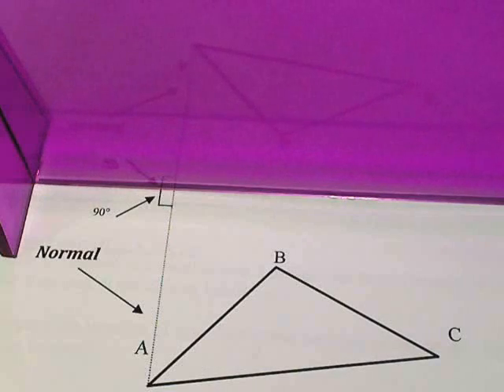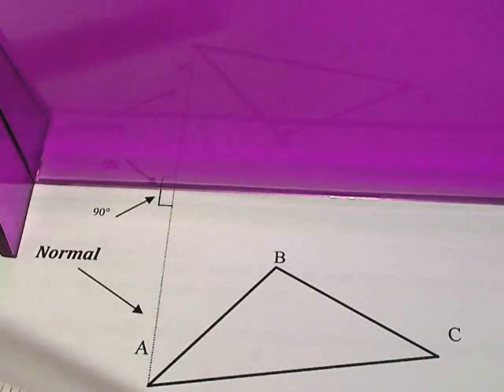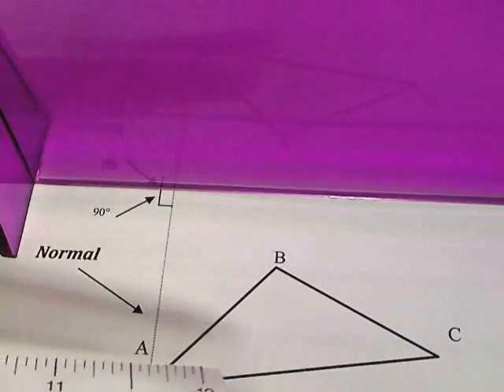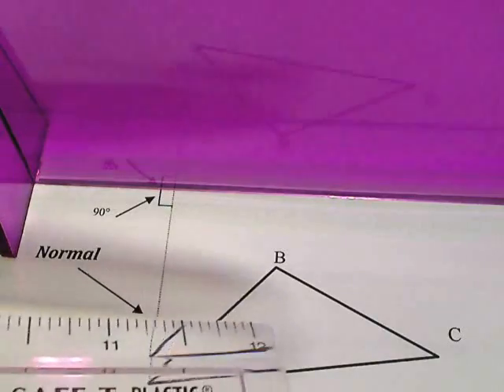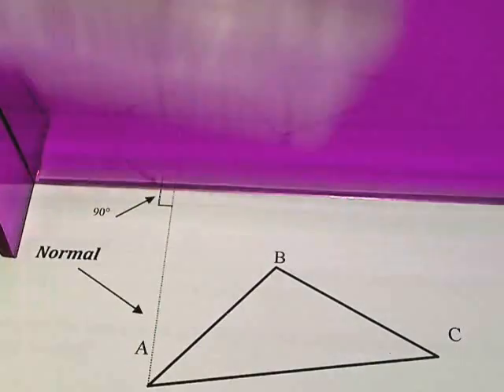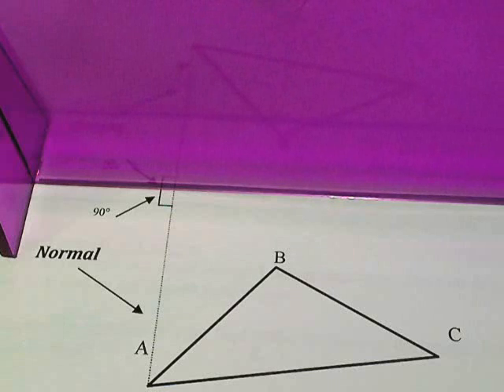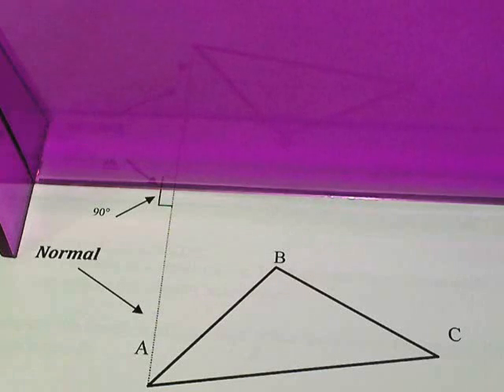AP Physics Lab 20: Reflection of Light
This investigation examines the path of a light ray as it reflects off of plane and curved mirrors. Students can then determine the focal length of a curved mirror. Real and virtual images and use of a mirror as a magnifier are also be discussed.